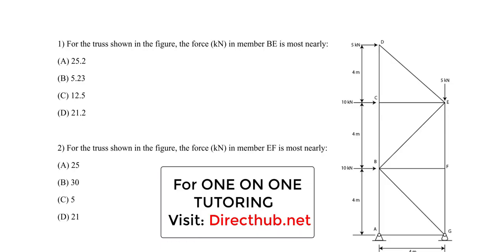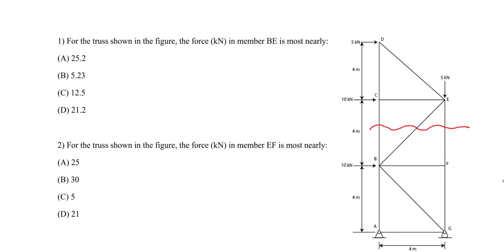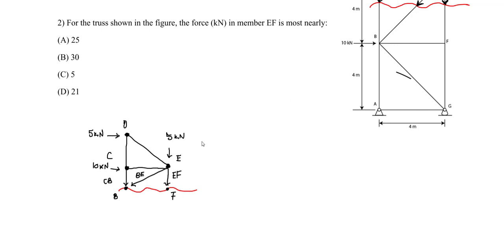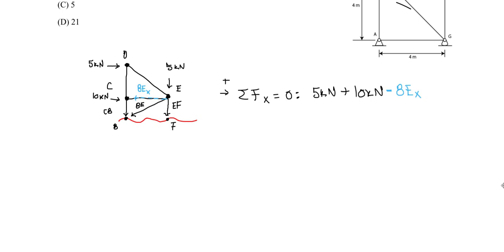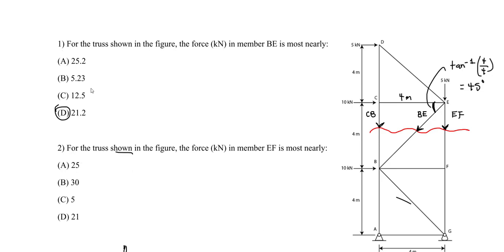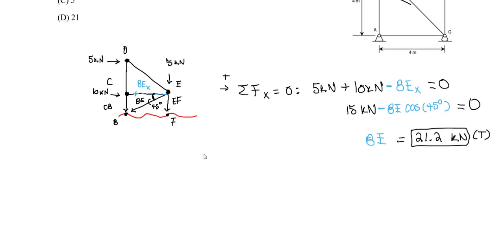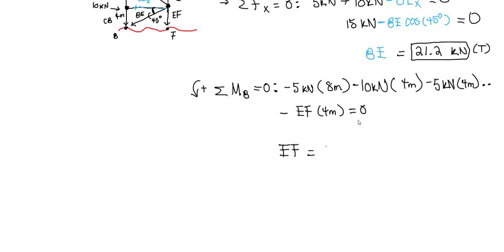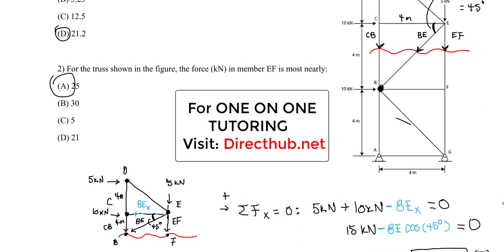FE Exam Review - Statics - Truss Analysis